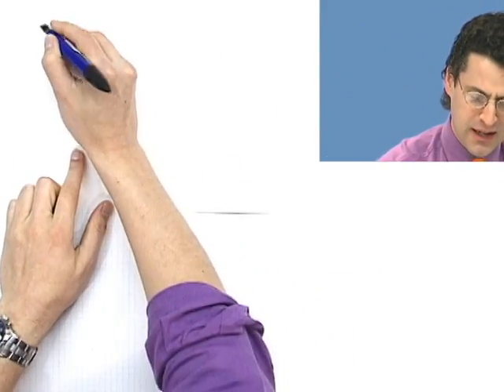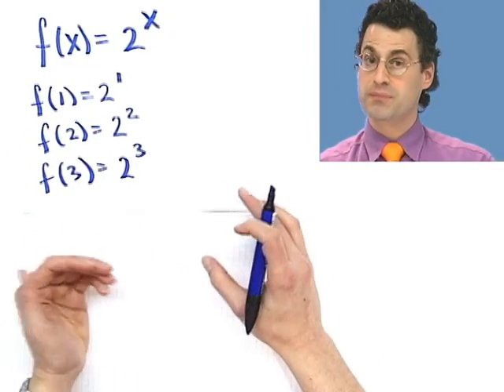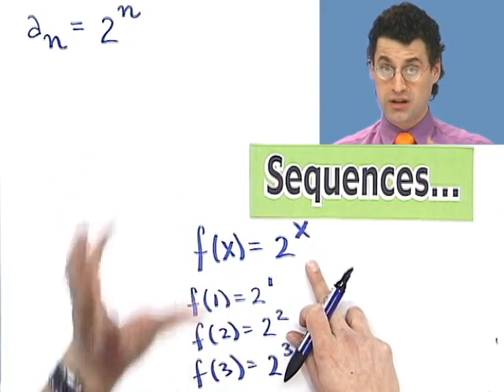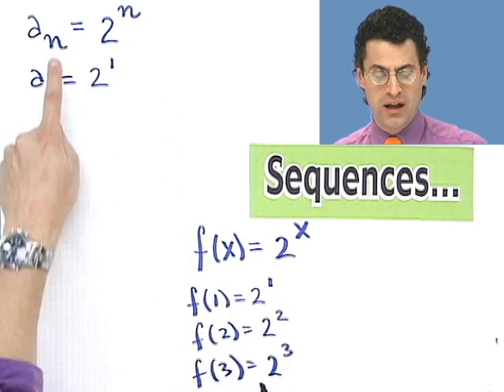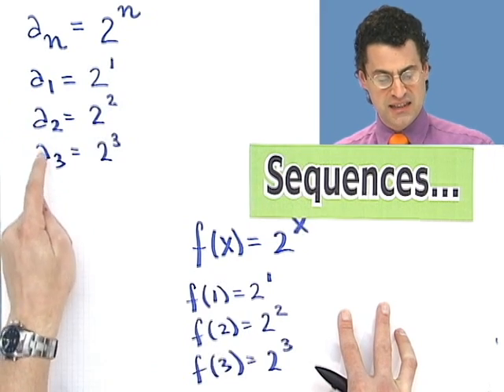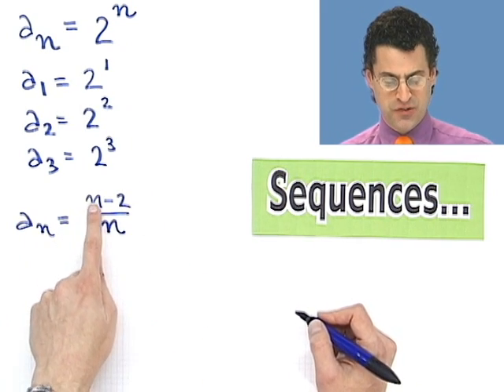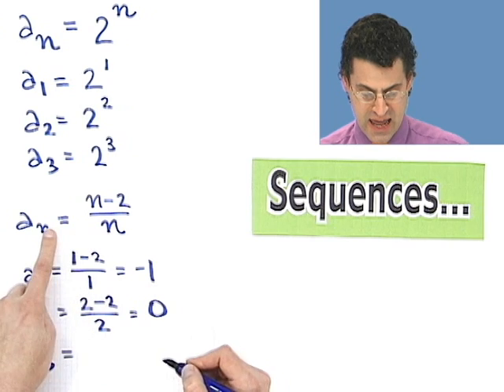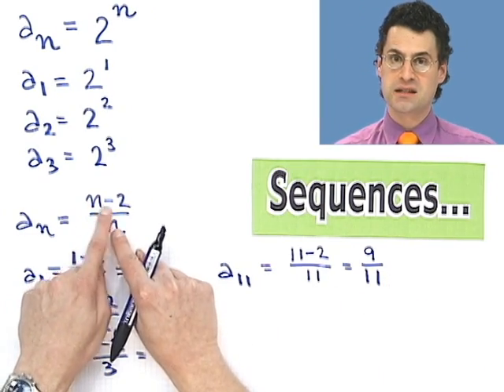Introduction to Sequences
Chapter 9 Sequences, Series, and Probability, Subchapter 9.1 Sequences and Series